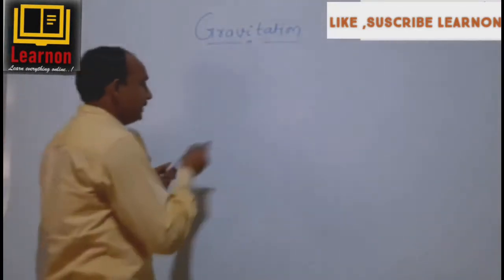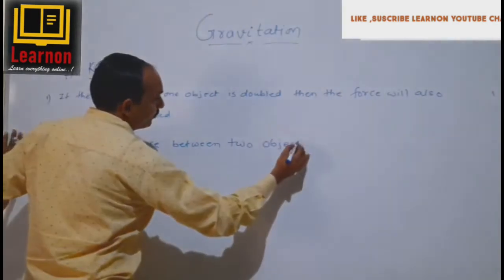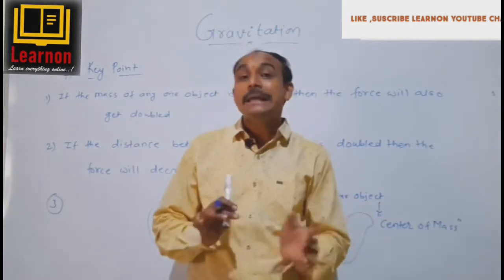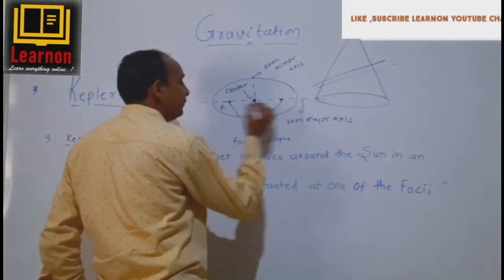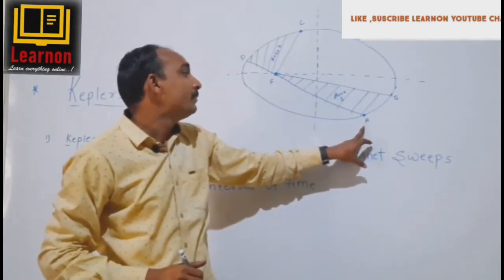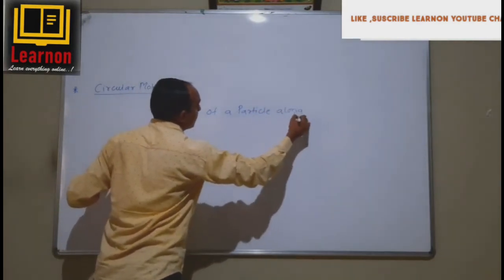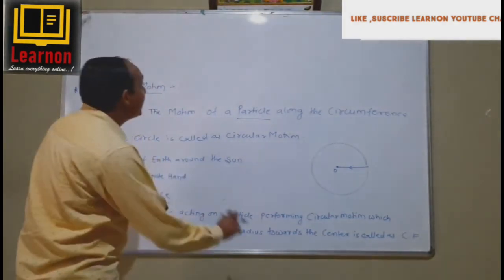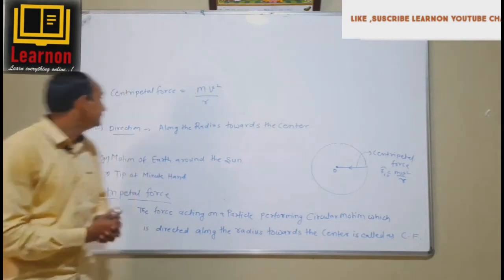gravitationpart2 || Gravitation part - 2 || Mr.D.B.Kalyan Sir || Learnon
Gravitation part 1 by Learnon master instructor Mr.Dnyaneshwar Kalyan sir...

Physics is the study of energy and matter in space and time and how they are related to each other. Physicists assume the existence of mass, length, time and electric current and then define (give the meaning of) all other physical quantities in terms of these basic units. Mass, length, time, and electric current are never defined but the standard units used to measure them are always defined.

Learnon Stepahead Courses Benefits: -
1. Learn from your favourite teacher
2. Dedicated DOUBT sessions
3. Unlimited Access
4. Real time interaction with teacher
5. You can ask doubts in live class
6. Limited students